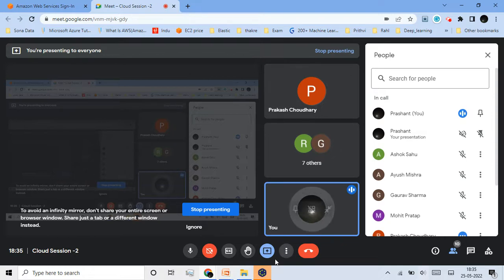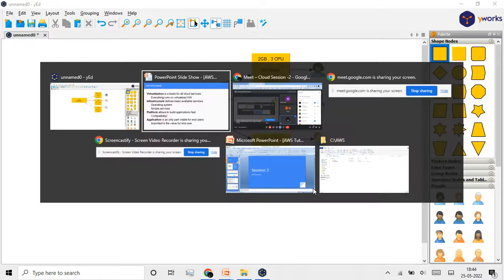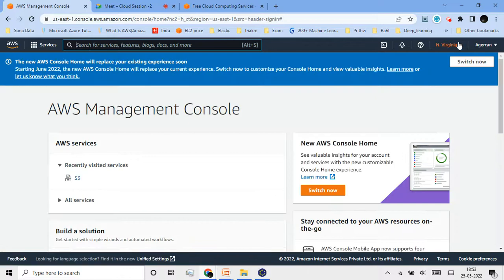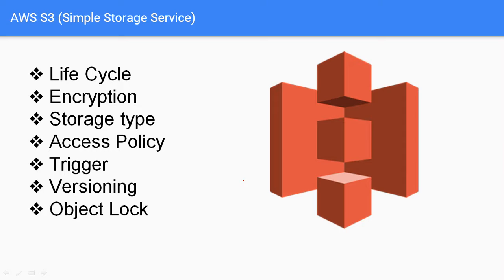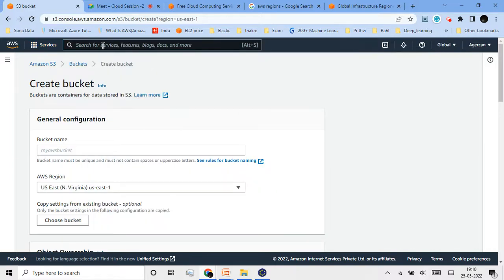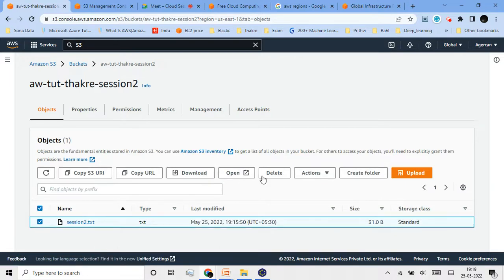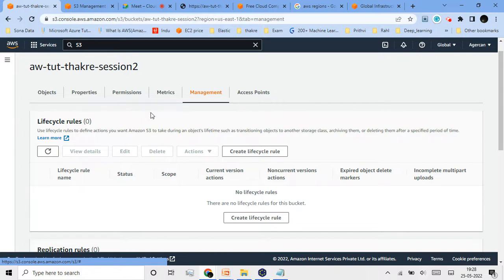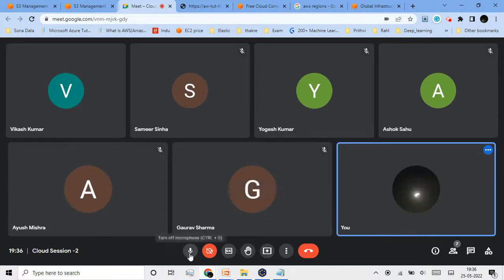AWS tutorials session 2 AWS storage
"AWS Full Course" is a complete AWS Tutorial for beginners who want to learn AWS from scratch with examples and Hands-on. This AWS tutorial will help you learn various AWS services like AWS EC2, AWS S3, AWS Lambda, AWS Elastic Beanstalk, AWS VPC, AWS CloudFormation, AWS CloudFront, AWS CloudWatch and more. After watching this video you have skills of an AWS Solution Architect and you will clear AWS Certified Solutions Architect certification in one go. Below is the timestamp of this AWS Tutorial for Beginners: